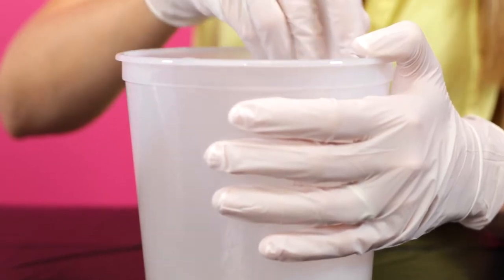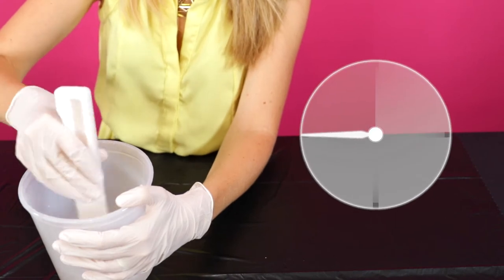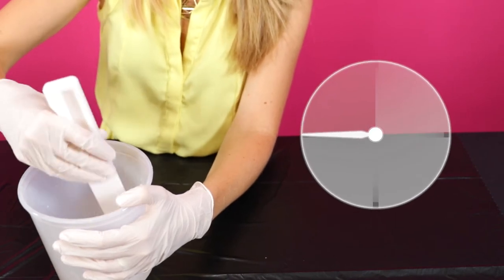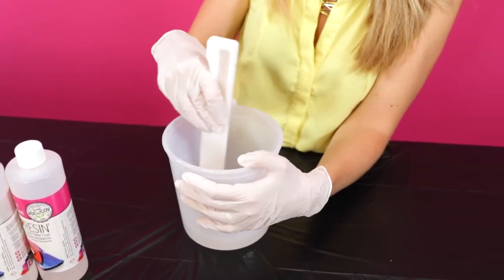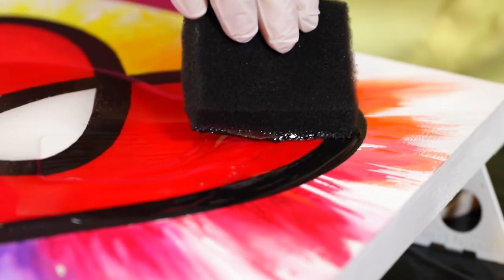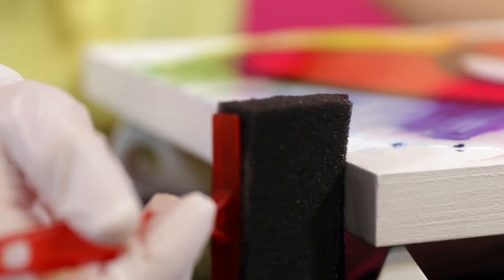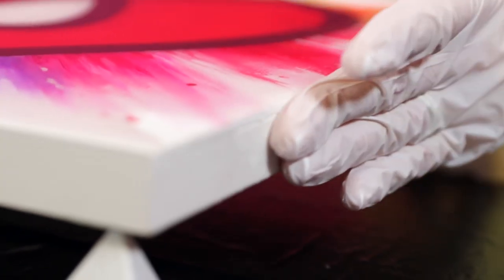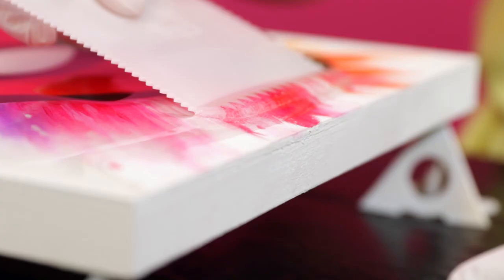ArtResin 101: Step 4 - Pour & Spread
So you've prepped, measured and mixed ArtResin.
Now for the fun part Pouring and Spreading!!

WORKING TIME:
Once you've mixed your equal parts of resin and hardener together, you'll have about 45 minutes of working time to spread it before it starts to cure and gets too thick to work with.

TIP - If your resin and hardener are warmer than room temperature, your working time will be decreased by about 10-15 minutes.

POURING & SPEADING:
Pour and spread the ArtResin as you wish - keep in mind that ArtResin will naturally self level to 1/8".

If you want to coat the entire piece, start by pouring in the centre of your work. Use a spreader to guide the resin where you want it to go, or you can use a disposable foam brush if you only want to embellish specific areas of your piece.

EDGES:
You can resin the sides with a disposable brush or your gloved hand, or just let it dome neatly on top - doming means that you nudge the resin just to the edge without going over - ArtResin's thick texture allows it will sit where you want it to!

Now, you're ready for Step 5 - Torching and Finishing Your ArtResin!